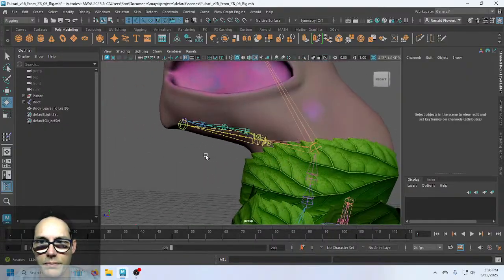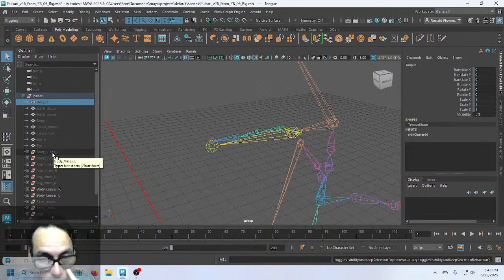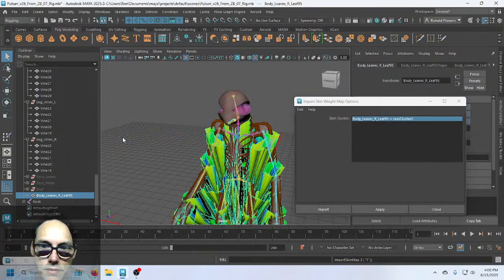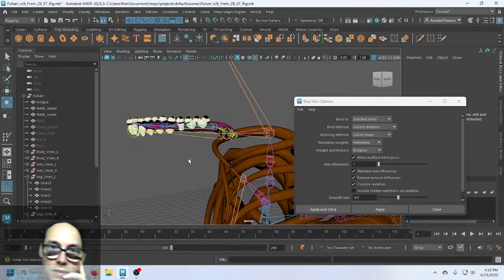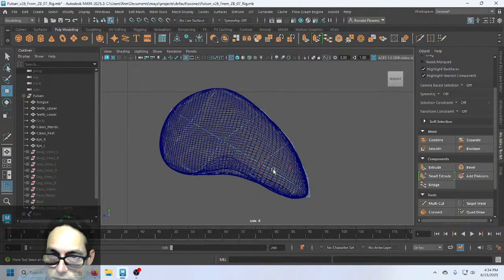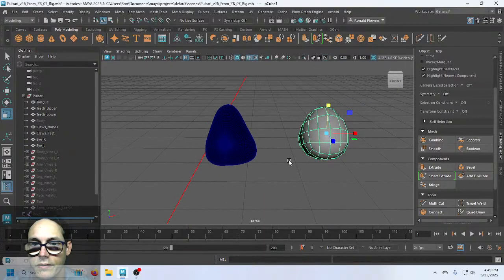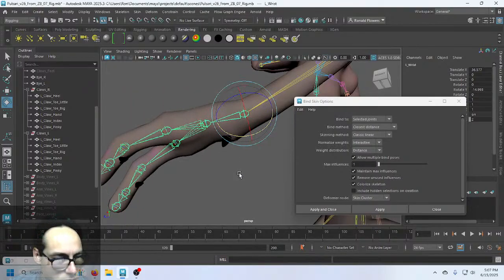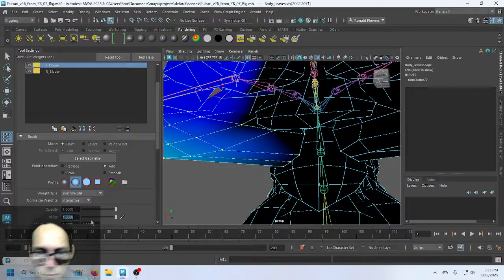WOA - Working on the Pulsari Creature... again...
Join me as I work on the Pulsari creature for the Wielders of Aether.